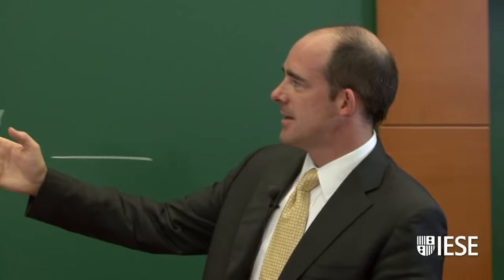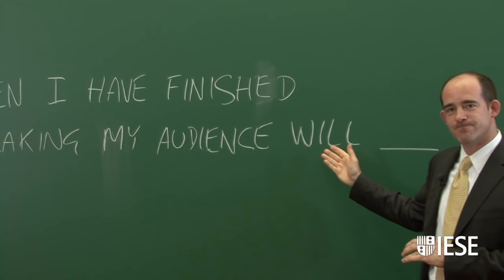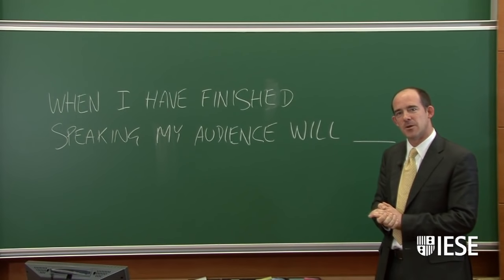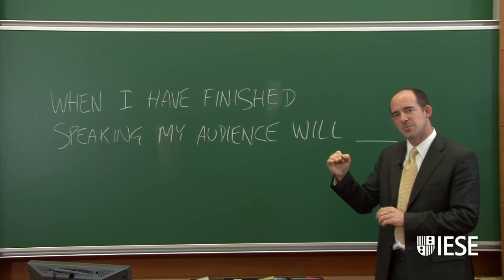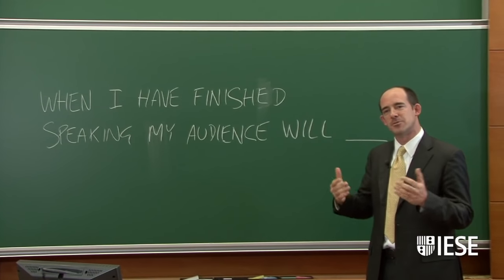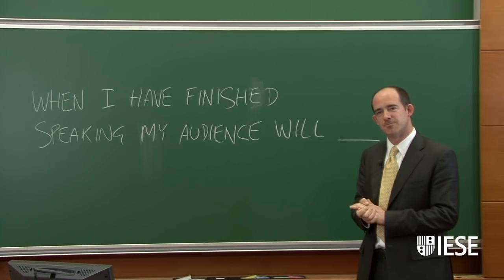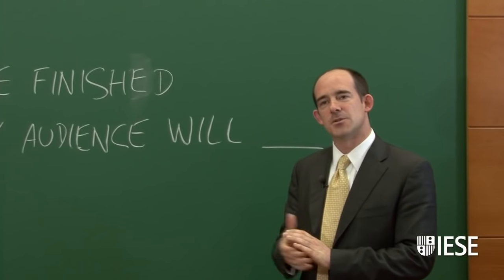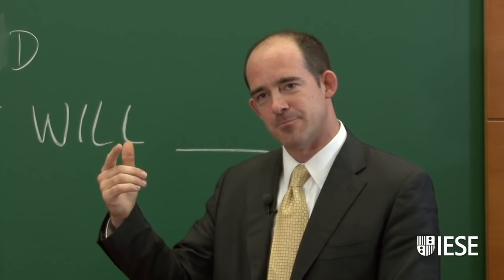The First Step in Preparing a Persuasive Speech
Check out my TED talk (coming up to 400k views): "The Discipline of Finishing: Conor Neill at TEDxUniversidaddeNavarra"

Watch this video and more in the "Develop Your Speaking Skills" Playlist

The very first thing to do in preparing a speech.  Define your "Point X".  This gives clarity to what content serves the audience and what is irrelevant.  Defining point X avoids the Data Dump - the worst of all presentations.

I have been teaching Persuasive Communications on MBA courses at IESE Business School for 10 years.  This is part of a collection of short lessons compiled from my courses and shared for use both as a support to my classes, and a way of sharing this valuable knowledge to a wider audience via these awesome digital tools ;-)